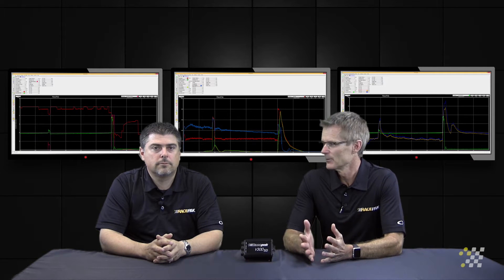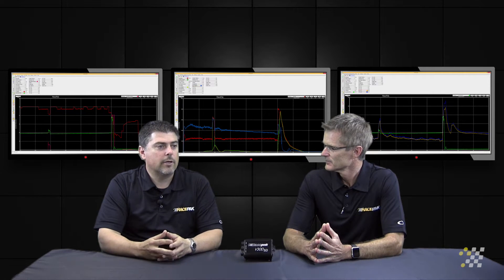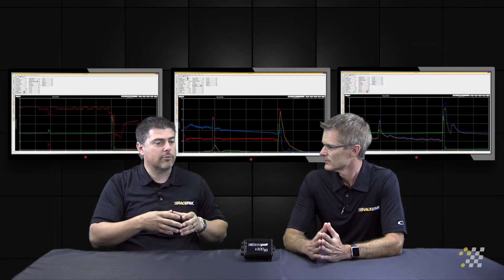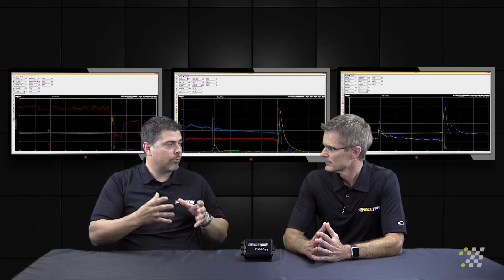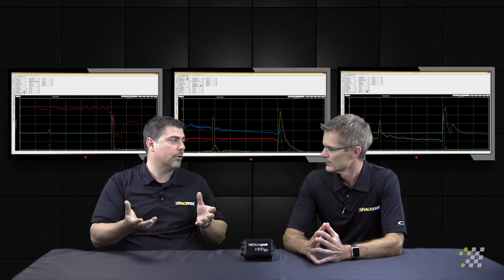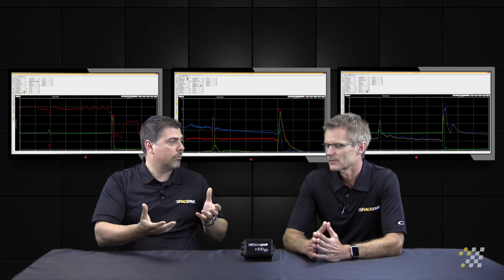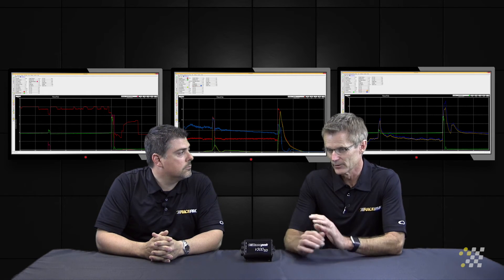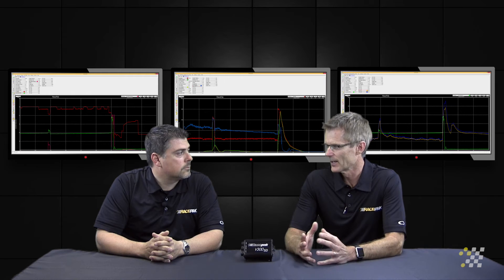PART 10 PAN VAC PAN PRESSURE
A correctly sealed engine is super important for max performance. A great way to make sure you are keeping that ring seal at its best is a Pan Vacuum/Pan Pressure N-Net module and sensor. This can be added to any of our V-Net Data Loggers.